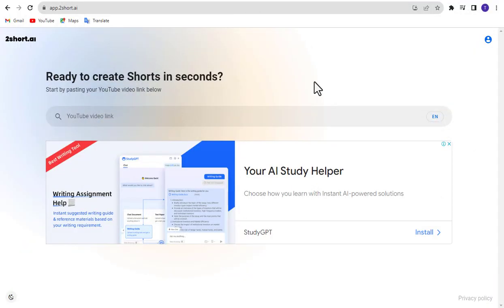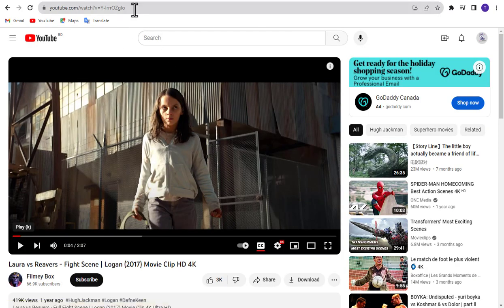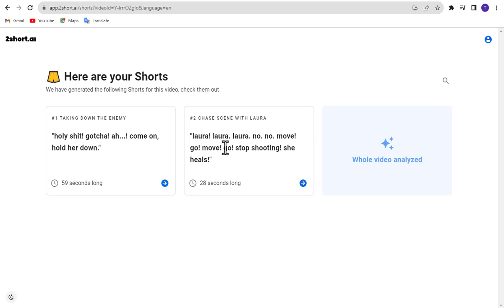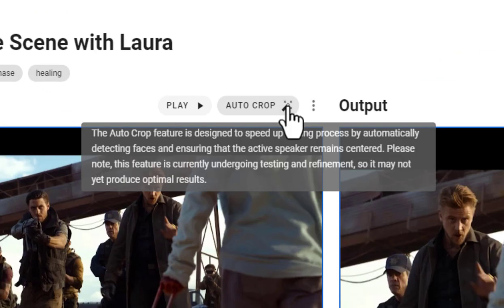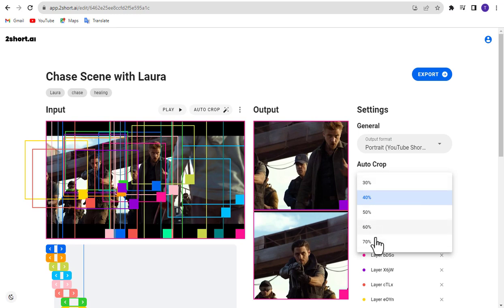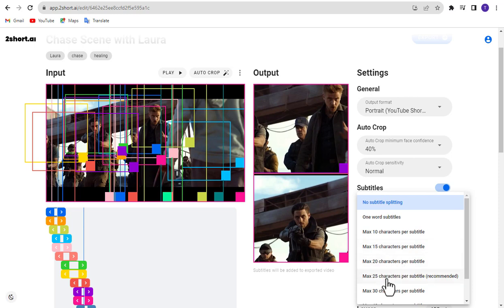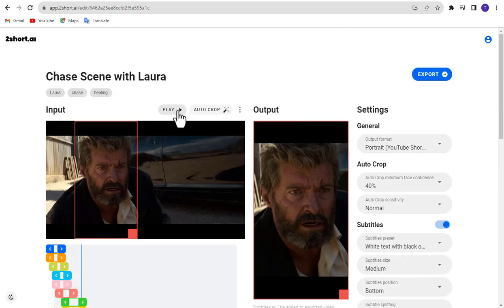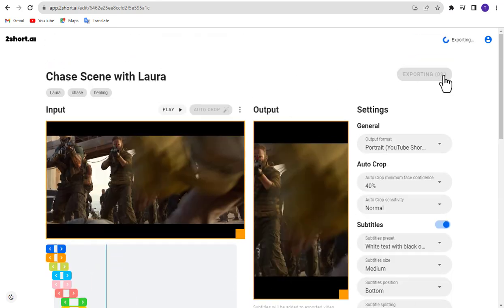URL to Shorts Video using Free AI | Make YouTube Shorts from URL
Welcome to our latest tutorial on how to effortlessly convert any URL into a captivating YouTube Shorts video using the power of free AI tools! If you've ever wanted to transform web content, articles, or blog posts into engaging short videos for your YouTube Shorts channel, you're in the right place.

In this step-by-step guide, we'll walk you through the entire process, from finding the perfect URL to using AI to create stunning visuals and even adding music to enhance the viewer experience. Say goodbye to the hassle of manually creating shorts – let AI do the heavy lifting for you!

📌 Timestamps 📌
0:00 - Introduction
0:31 - Url to Shorts
2:39 - Video Result
3:08 - Conclusion